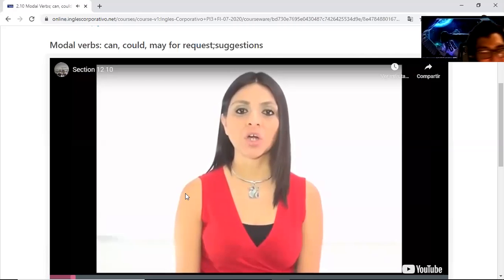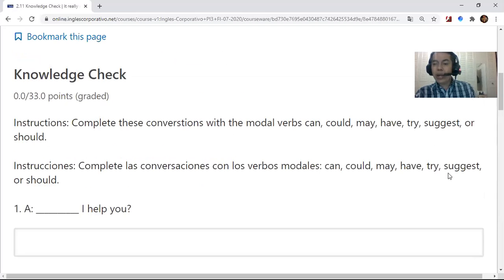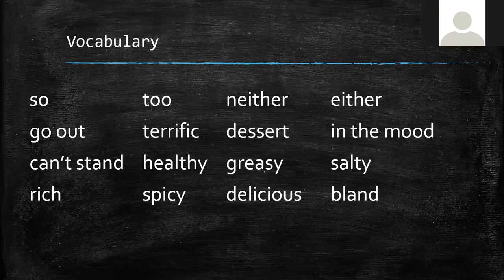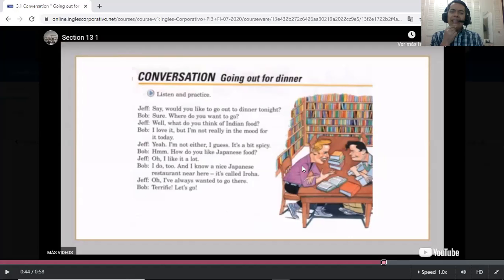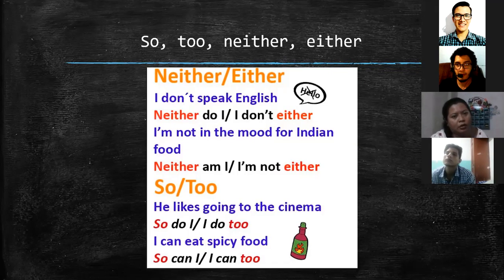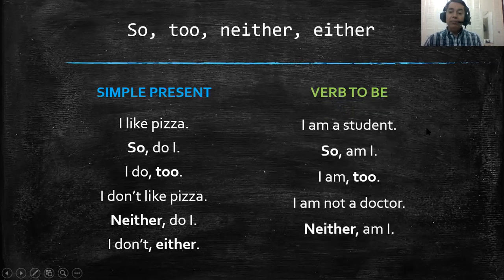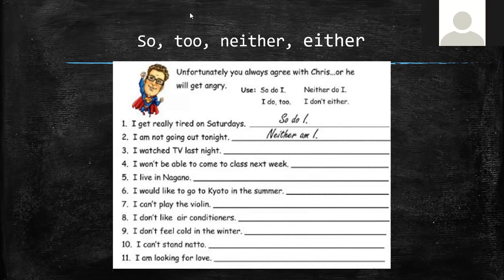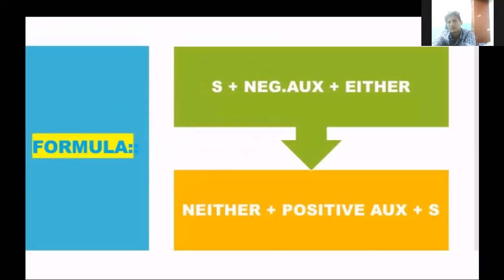3.3 VIdeo "so, too, neither, either"